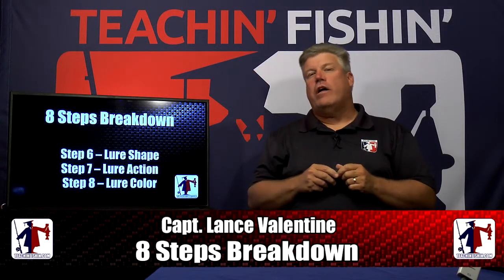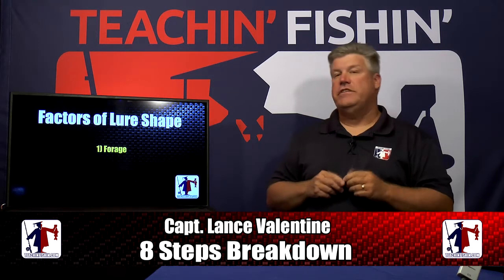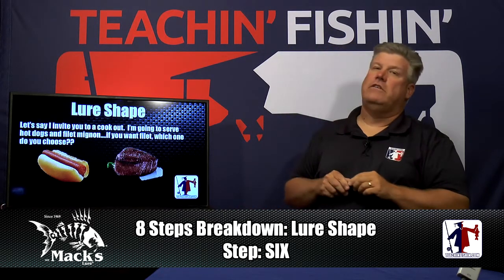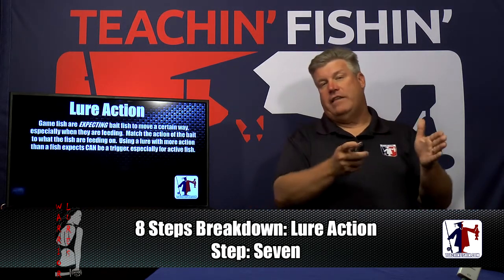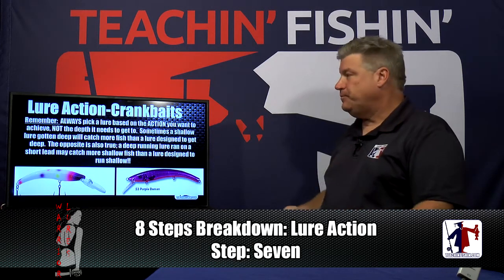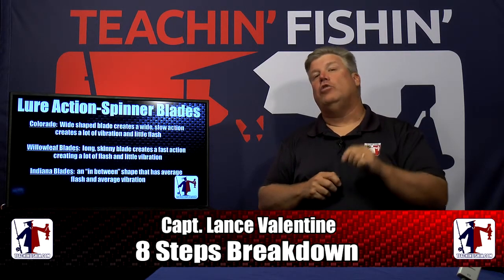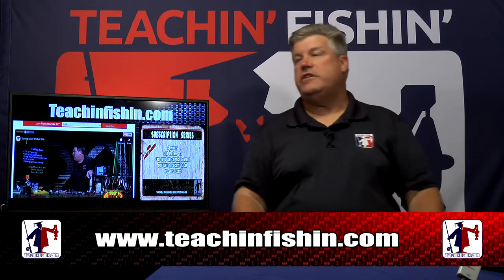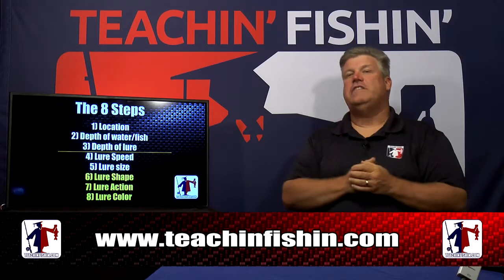The 8 Steps: The Final Three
BE SURE TO CLICK SHOW MORE
In this episode we combine the final 3 steps: Lure Shape, Lure Action and Lure Color to wrap up the individual breakdown of each step. The fundamentals we teach through our various series are designed to make you a better, more knowledgeable and effective angler. Chasing walleye, bass, pike, salmon or any other fish becomes more productive when you follow the 8 Steps.